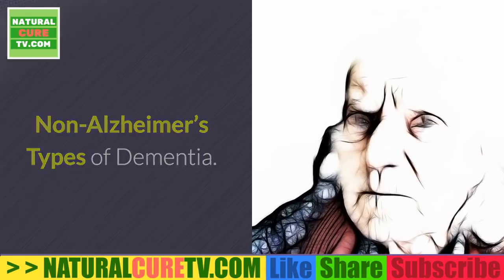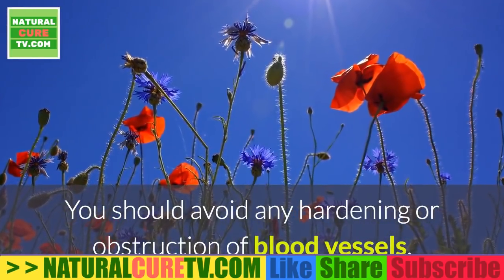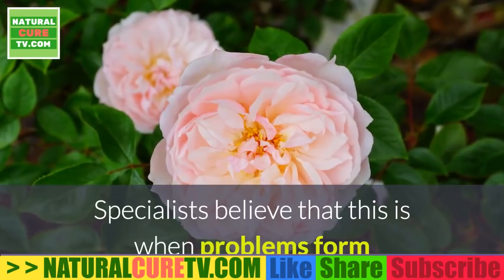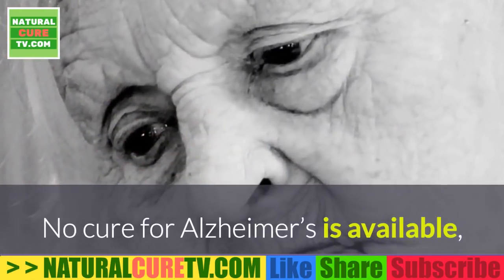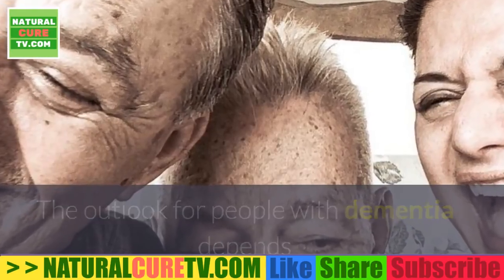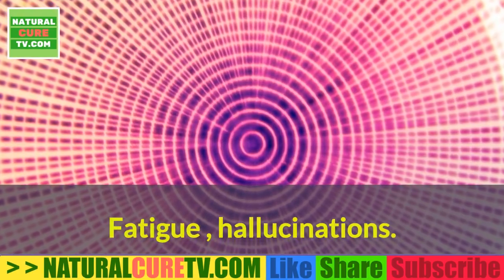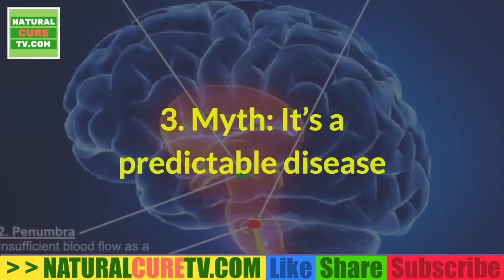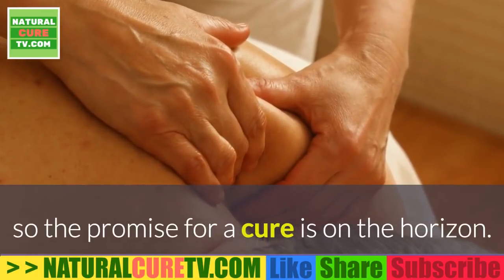Do You Know There Are Non ALZHEIMER Types Of DEMENTIA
About Non-Alzheimer's Dementias
Dementia is the loss of memory and other intellectual functions severe enough to cause problems in one's abilities to perform their usual personal, social, or occupational activities. It is more common with advanced age and can be due to many causes including head injury, strokes, and other neurological and neurodegenerative illnesses such as Parkinson's disease.

What are Other Causes of Dementia?
Though there are many, relatively rare causes of dementia, the most common causes of dementia after Alzheimer’s disease (AD) in the elderly are dementia with Lewy Bodies (DLB), vascular dementia, and frontotemporal dementia (FTD).

Dementia with Lewy Bodies or "DLB"

Dementia with Lewy Bodies, or DLB, is a condition in which symptoms of Alzheimer's disease and Parkinson's disease are simultaneously present. Specifically, patients with DLB can have a general slowing of their movements as well as visual hallucinations or delusions early in the course of the illness, and a mental status that fluctuates markedly over time such as episodes of confusion or sleepiness. Persons with DLB may demonstrate extreme, sometimes violent movements during sleep suggestive of dream-enactment behavior. DLB is an important condition to diagnose as it has been shown that persons affected by the disorder can be extremely sensitive to the side effects of medications, particularly to the antipsychotic drugs frequently used to treat hallucinations. As the brains of persons with DLB usually also demonstrate the changes of Alzheimer's disease, it is thought by some to represent a sub-type of Alzheimer's disease and has also been referred to as the "Lewy Body variant of Alzheimer's disease."

Vascular / "Multi-Infarct" Dementia

Another common type of dementia is vascular, or "multi-infarct" dementia (MID) in which strokes either contribute to the cognitive impairment or more rarely, are the sole cause of the dementia. Persons with vascular dementia may be known to have had strokes or may have had them without having had any stroke symptoms. Vascular dementia is more common in persons with risk factors for heart disease and stroke such as high blood pressure, diabetes, elevated cholesterol levels, and smoking. Vascular dementia is commonly, but not always, associated with focal neurological symptoms (for example, weakness on one side of the body), problems with walking, or difficulty with urinary incontinence. Persons diagnosed with vascular dementia frequently also have the changes of Alzheimer's disease in their brains when studied at autopsy. During life, imaging studies such as MRIs can help identify the strokes.

Frontotemporal Dementia or "FTD"

Frontotemporal dementia (FTD) and other focal dementias are an important group of brain disorders that result in behavioral, cognitive, or language changes. Although far less is known about FTD than about Alzheimer’s disease (AD), research during the last ten years has greatly increased our understanding of these disorders. Researchers at UCLA and elsewhere continue to make new discoveries about FTD, formerly known as Pick’s disease, and other brain-behavior syndromes. FTD occurs most frequently in persons under the age of 65 and is rare among persons over 75. As discussed, the symptoms of FTD differ from typical memory impairments of Alzheimer’s disease. Not surprisingly, these changes in cognition and behavior are brought about by pathological changes in the brain that are also quite different from those of AD. FTD seems to be caused by more focal changes in specific brain regions, as a result of alternate protein changes. FTD brains show the deposit of Pick bodies and balloon neurons. These inclusions occur mostly in the frontal and temporal (side) parts of the brain, and some patients will experience very focal changes in these regions. For example, patients experience focal losses on the left side of the brain, where the regions that control language abilities are found. Other patients experience more frontal changes, resulting in social behavior symptoms such as unusual speaking to or touching strangers.